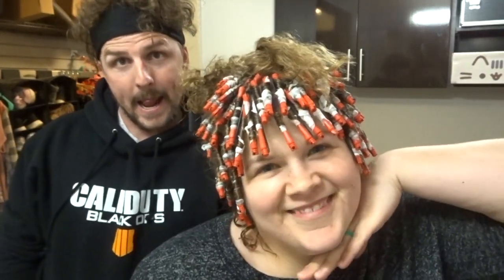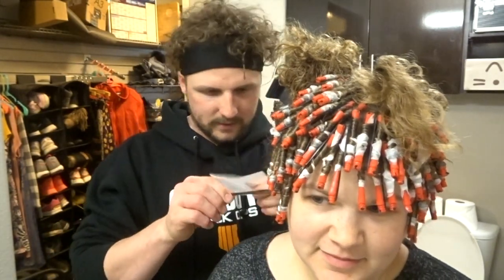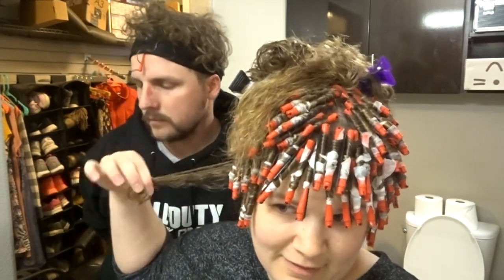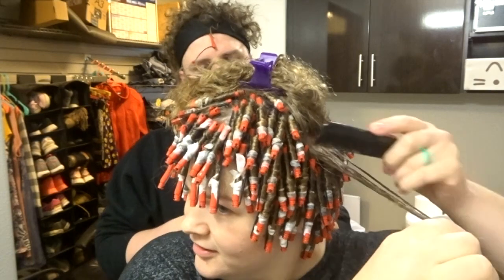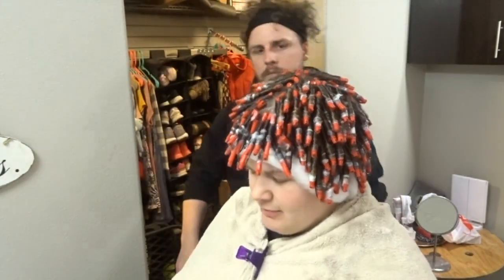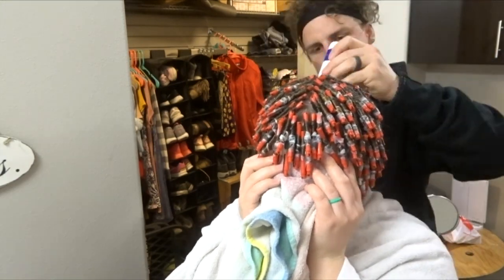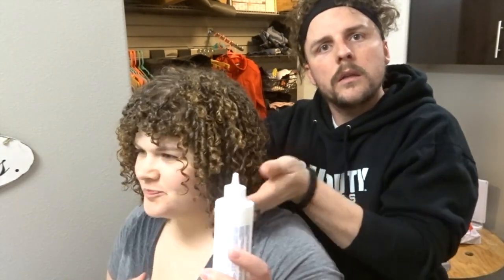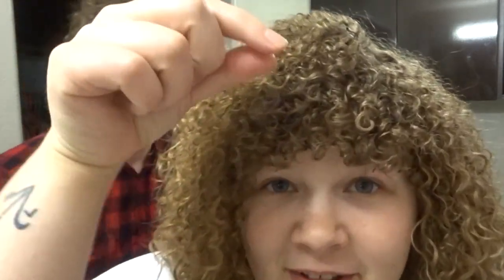I Let My Husband Spiral Perm My Hair!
Hello​! 👋 so I decided to show Jacob how to perm my hair here's how it went 😄